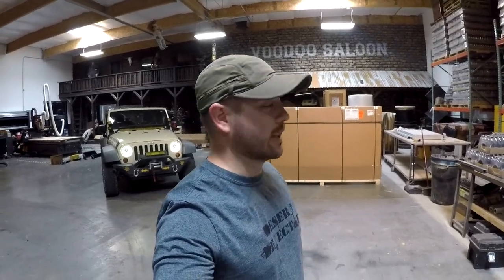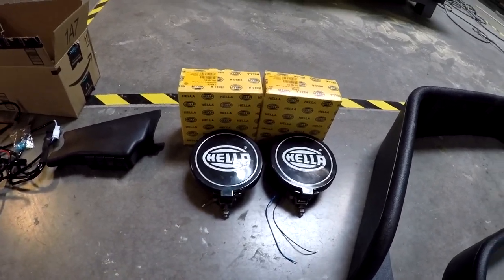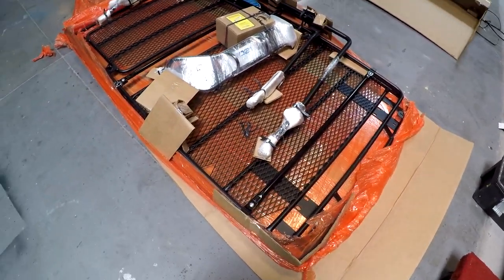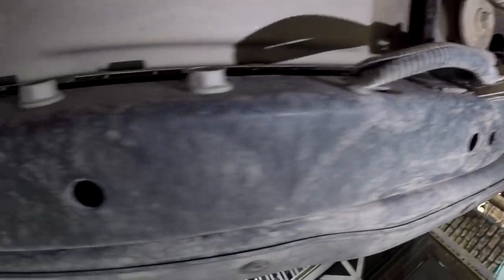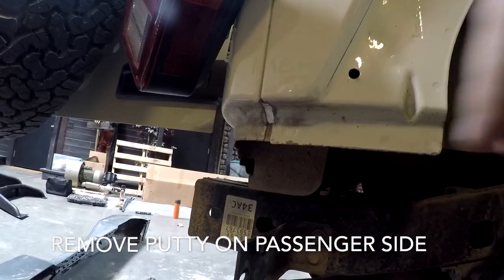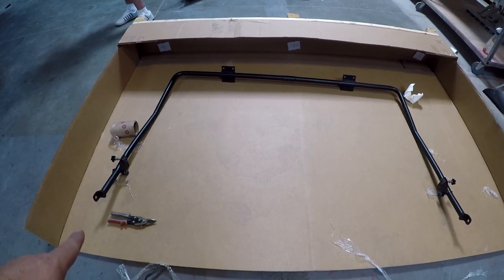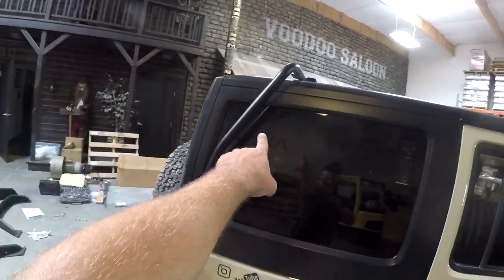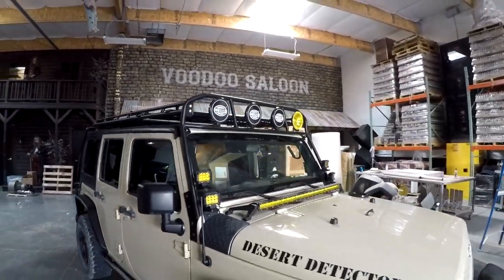How to install a GOBI roof rack. BEST ROOF RACK ON THE MARKET!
This video walks through the steps of how to install a GOBI RANGER roof rack on your Jeep Wrangler JK 07-18. No instructions needed. (3rd Generation GOBI RANGER Roof Rack.)